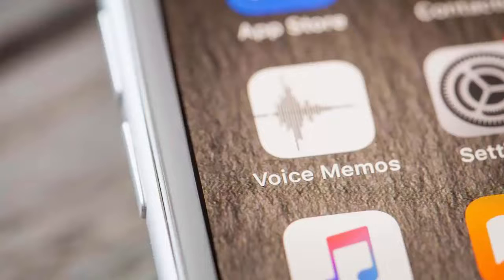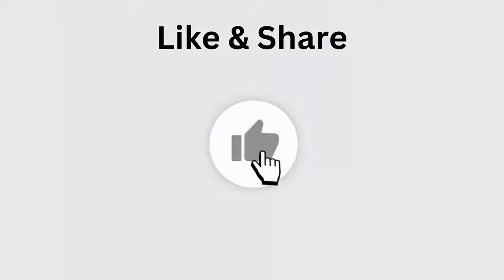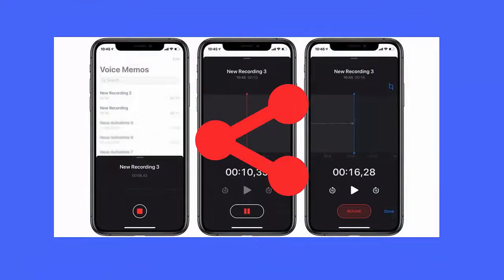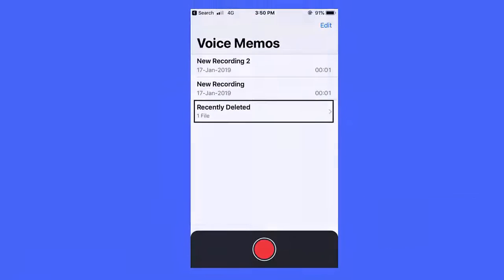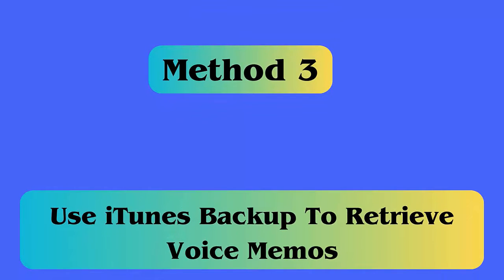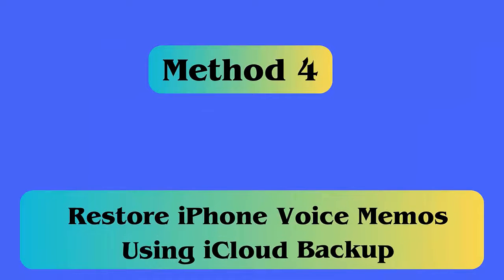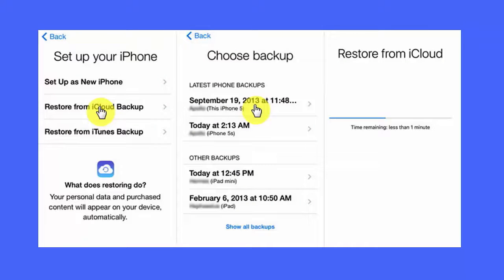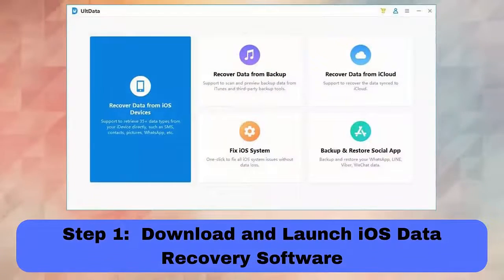How to Recover Deleted/Lost Voice Memos On iPhone 15/14/13 | 2024 Solutions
In this video guide, learn some of the best ways to recover deleted voice memos on iPhone 15/14/13/12/11.

Key moments:
👉0:00 Intro & details
👉0:30 Method 1: Check If You Have Shared The Lost Voice Memos
👉0:46 Method 2: Use Recently Deleted Folder
👉1:04 Method 3: Use iTunes Backup
👉1:23 Method 4: Use iCloud Backup
👉1:42 Method 5: Use Professional Recovery Software

Social Media-